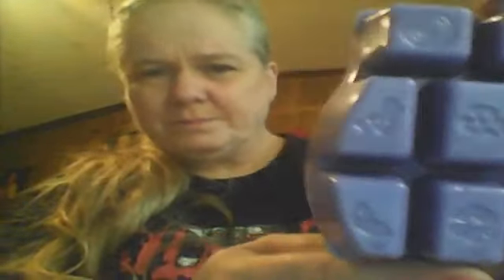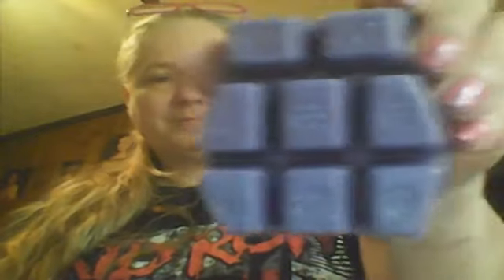Unboxing my new Scentsy items